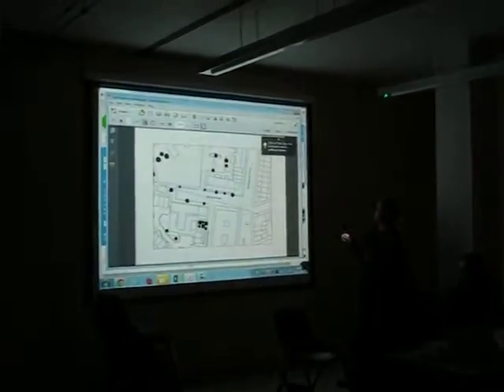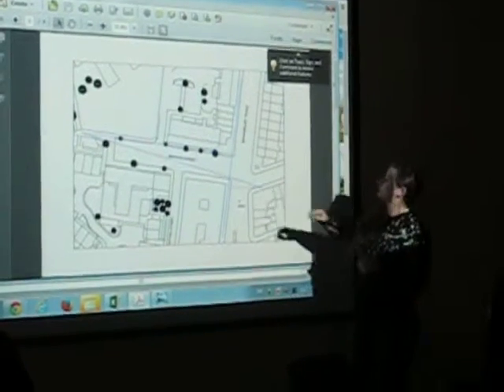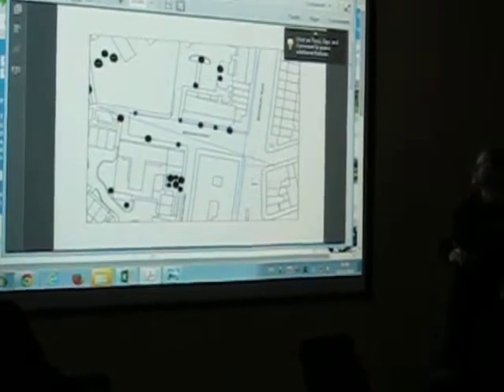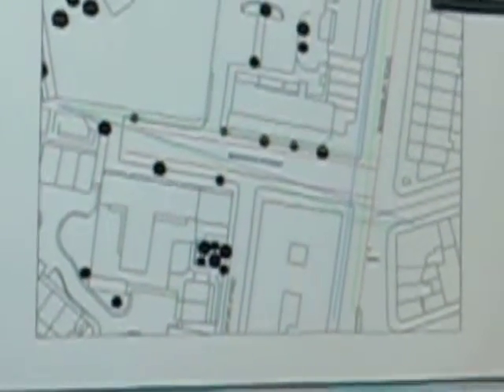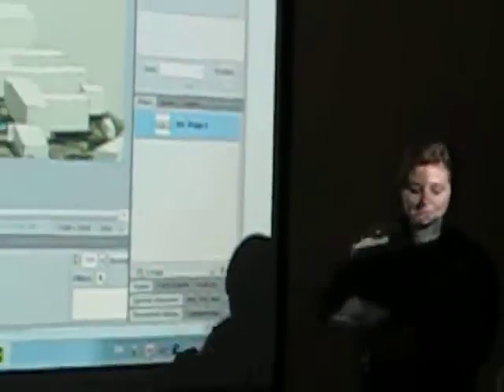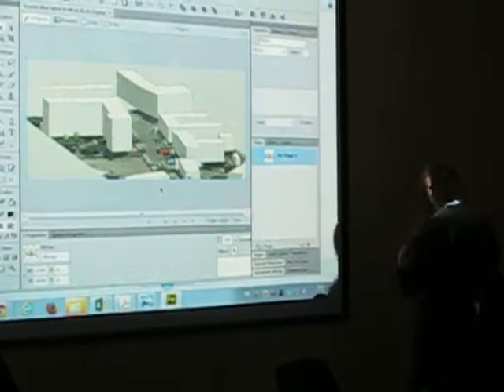Architectural design: site analysis to diagram to physical object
Lyndsey Pike on BEng Architecture & Engineering presents on Architecture course taught by Architect Cheryl Pilliner-Reeves. Blogs can be found here;